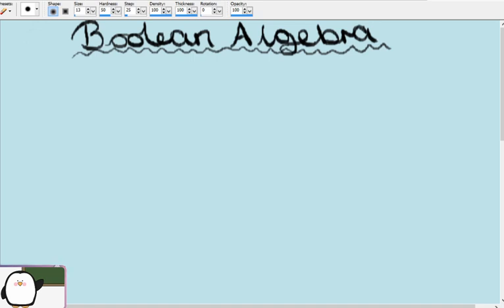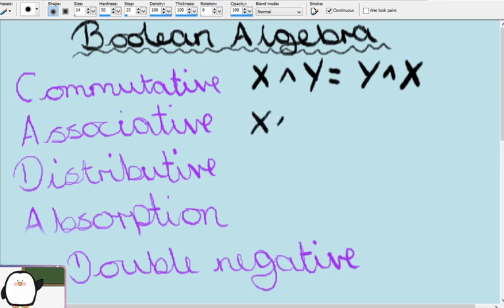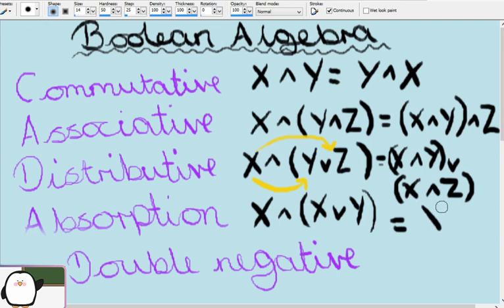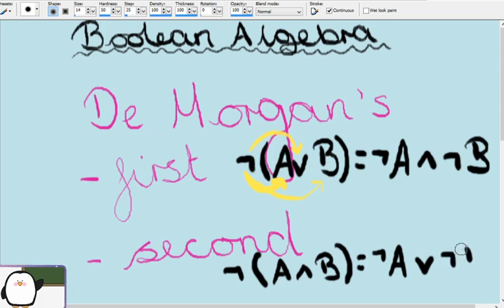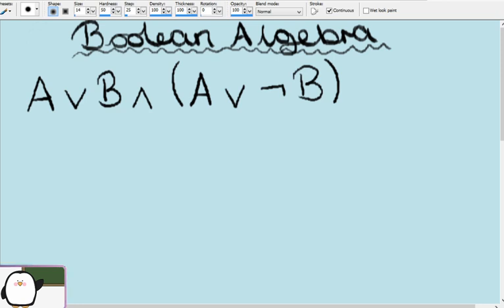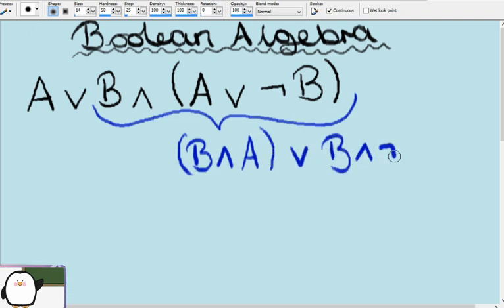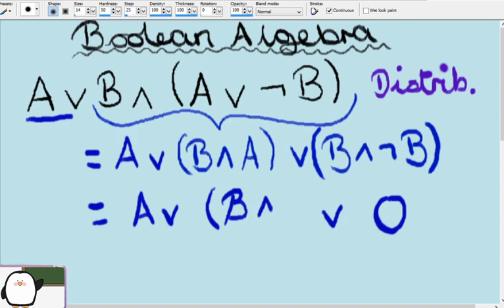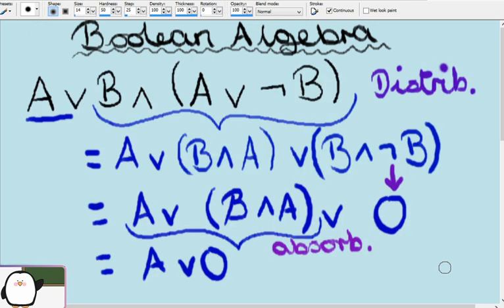OCR A Level Computer Science Boolean Algebra 1.4.3 Tutorial 1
Useful for revision of 1.4.3 Boolean Algebra

OCR A Level Computer Science H446